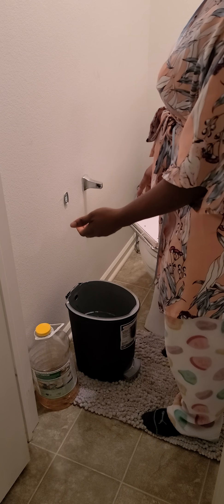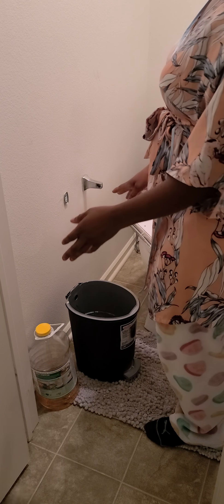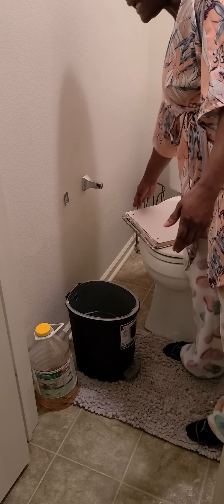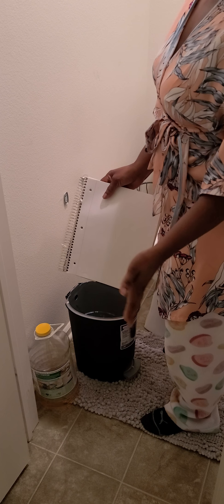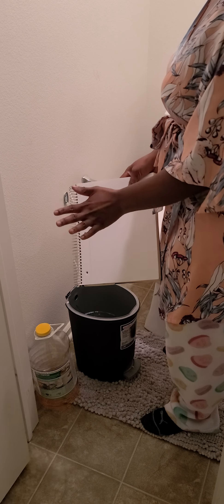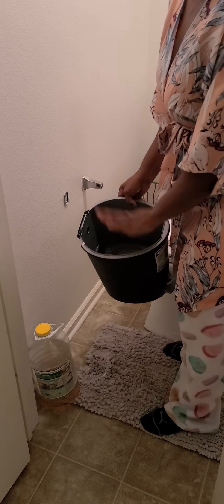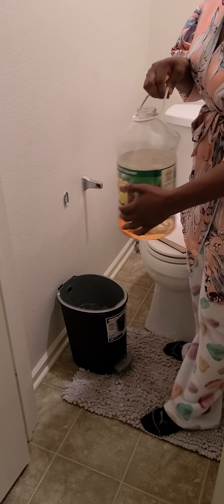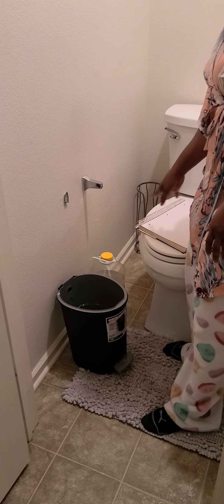You'll never need toilet paper 🧻 after watching this video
Liberian comedian and gospel singer. Making people laugh is just part of me naturally. If you'll like to use my videos on any of your social media pages, please remember to give me credit. Have fun.